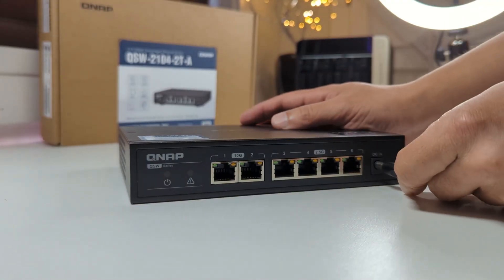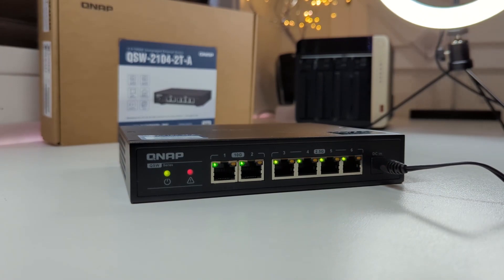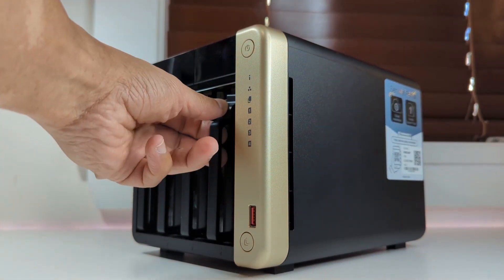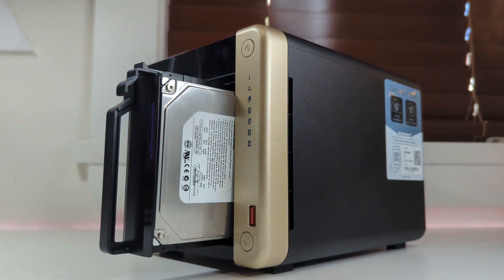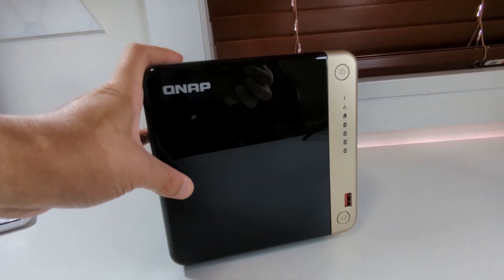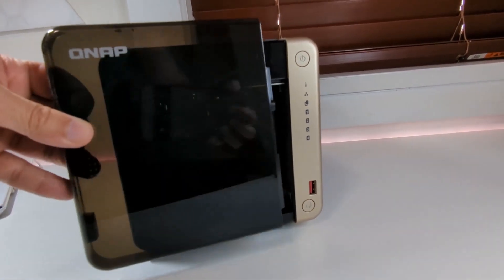QNAP QSW 2104 2T Network Switch Router and TS 464 NAS Review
QNAP offers some great small office and home networking solutions in the form of their 60Gbps QSW router and 4 bay TS-464 NAS.

Chapters
00:00 Intro
00:35 QNAP QSW 2104 router ports
01:32 QNAP QSW 2104 transfer speed
02:10 QNAP QSW power and features
02:50 QNAP NAS design and specs
03:42 QNAP NAS ports
04:32 QNAP NAS set up process
05:26 QNAP NAS app support
05:54 Using the QNAP QSW and NAS
06:47 Final thoughts